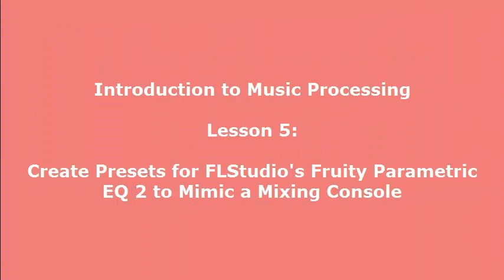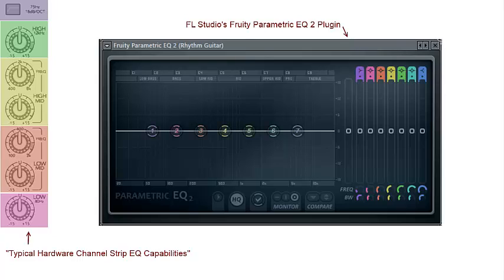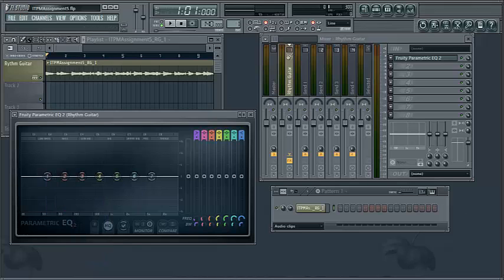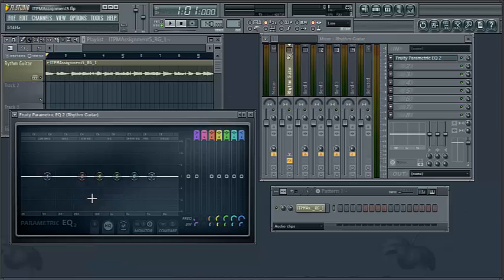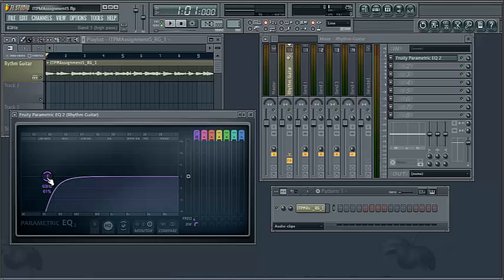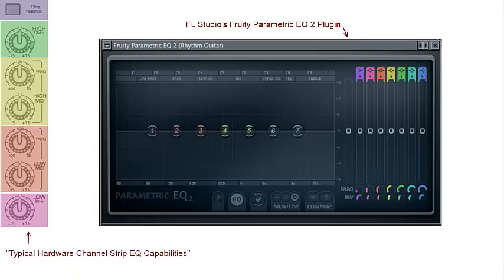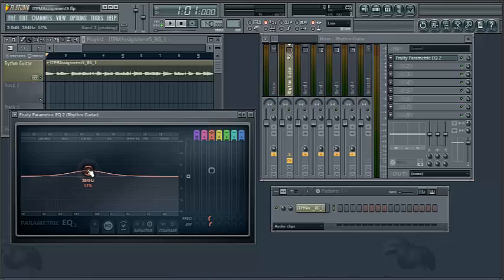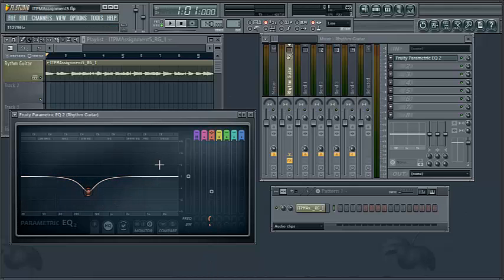Week 5 - ITMP: Creating Presets in FL Studio's Fruity Parametric EQ 2 to Mimic a Mixing Console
A demonstration of creating presets in FL Studio's Fruity Parametric EQ 2 to mimic a mixing console's EQs